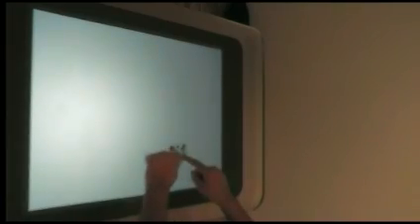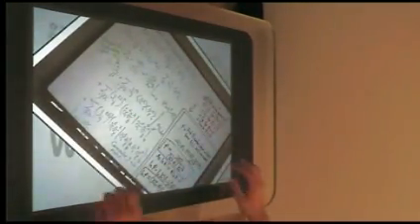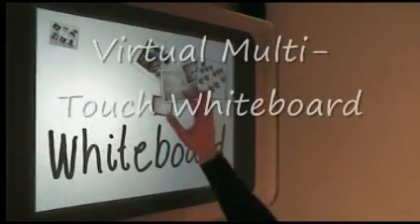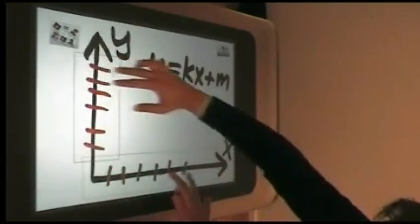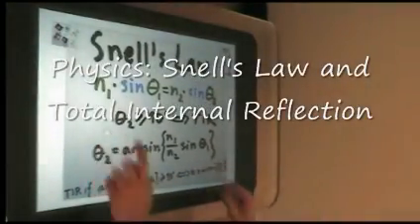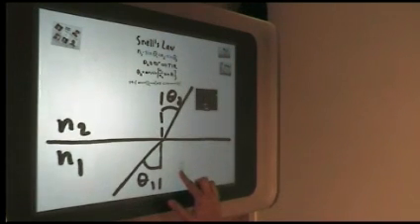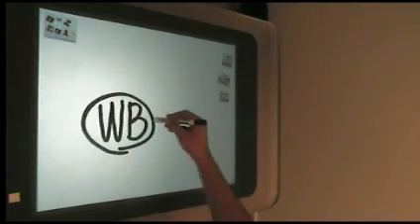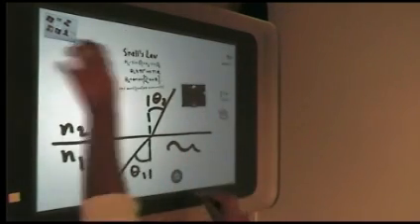Virtual Multi-Touch Whiteboard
This is Touchtech's competition contribution to Imagine Cup 2009 held in Kairo, Egypt.